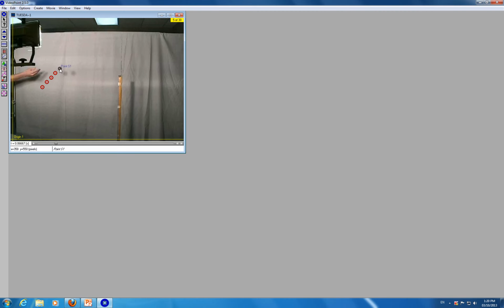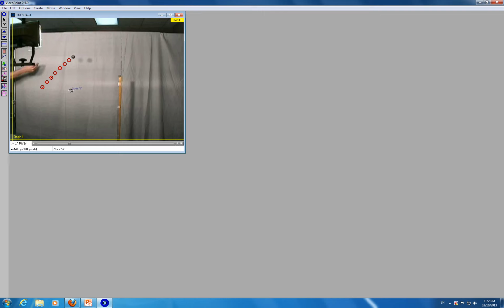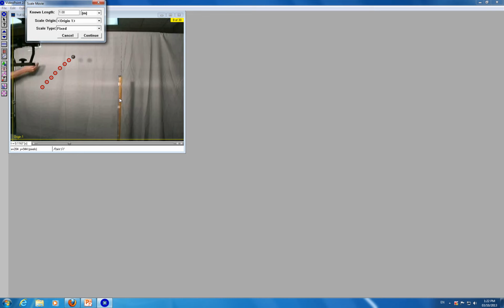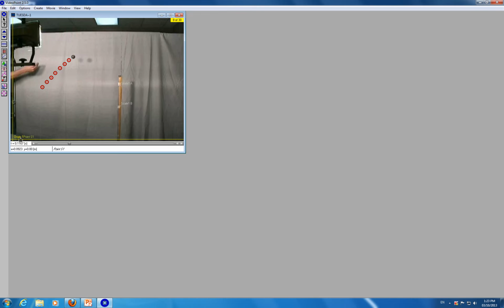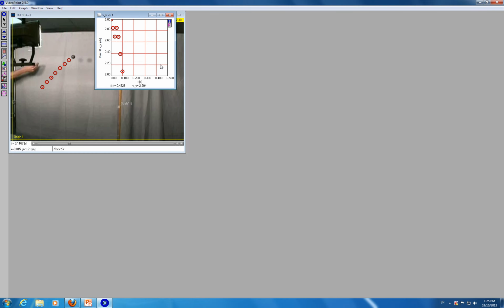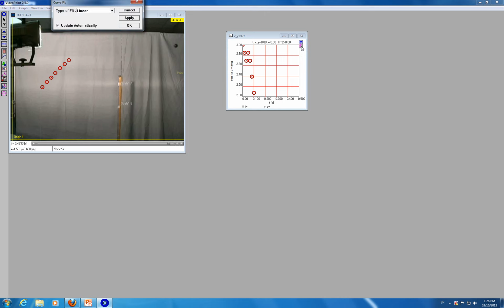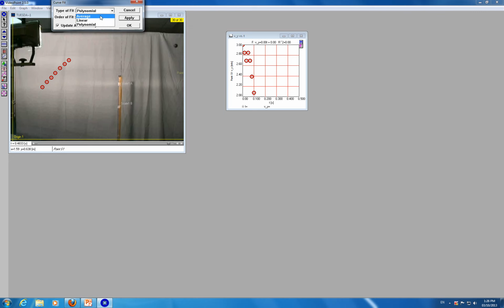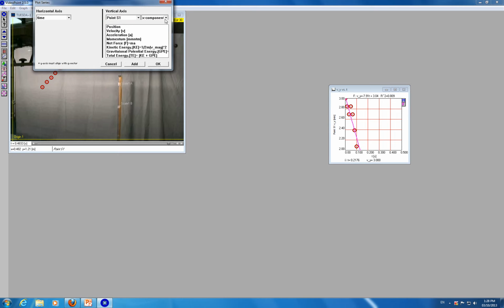video point demo